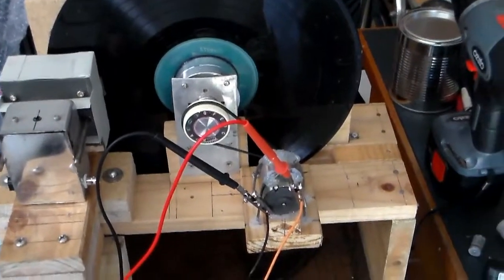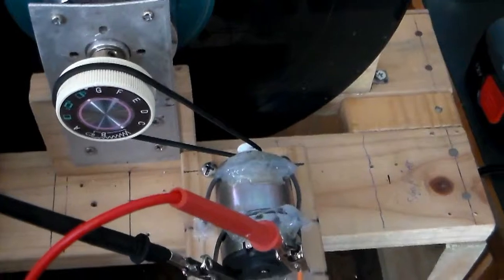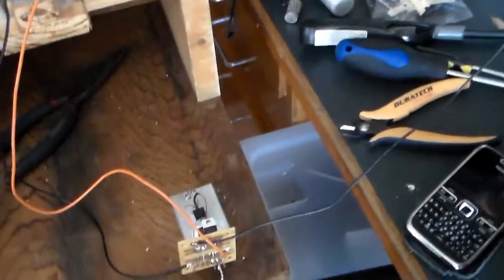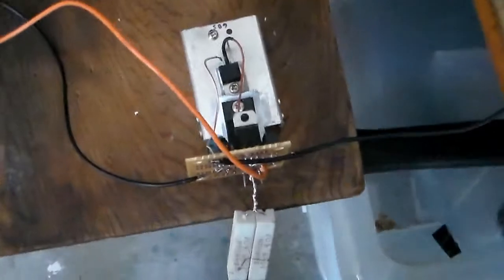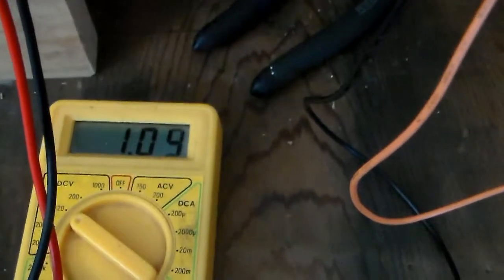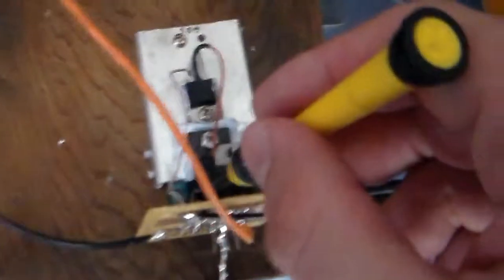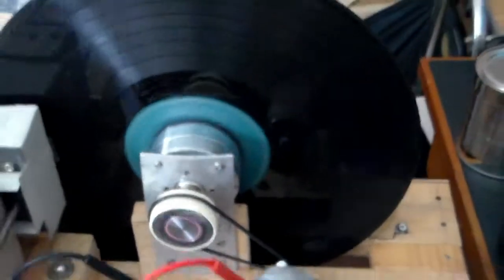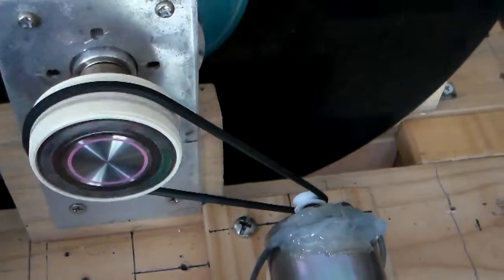32 line NBTV mechanical TV camera/monitor project (Part 69)